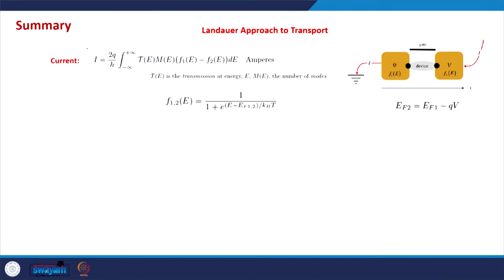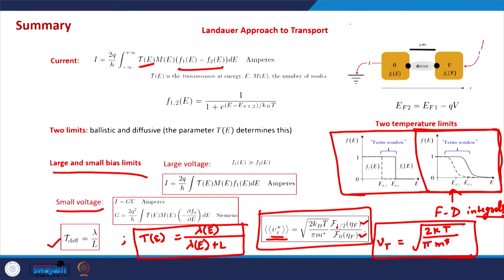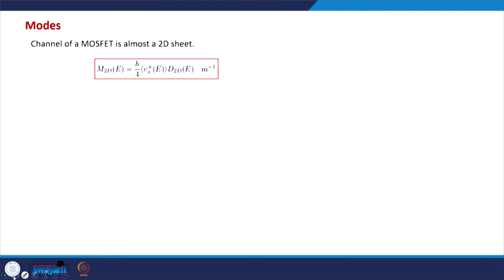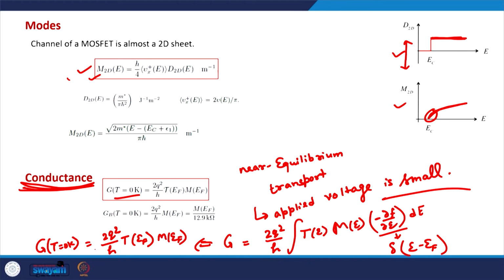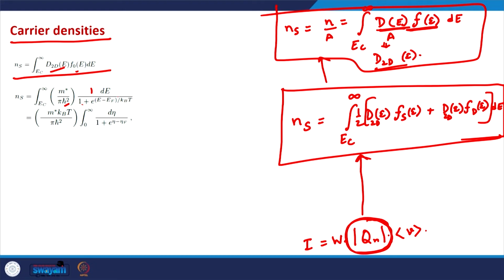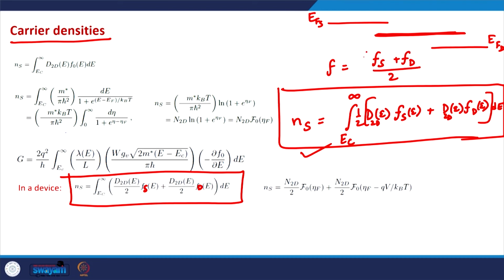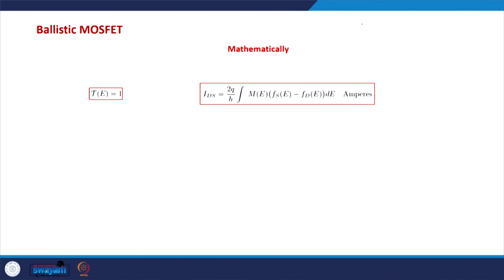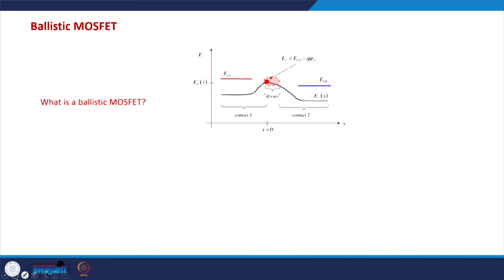Lecture 46: Landauer Transport and Ballistic MOSFET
In this lecture, the discussion on the Landauer transport theory is completed and the application of this theory to study of Ballistic MOSFETs. The regimes of the Ballistic MOSFET are introduced within the framework of the Landauer theory.